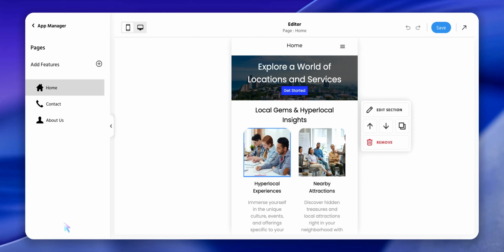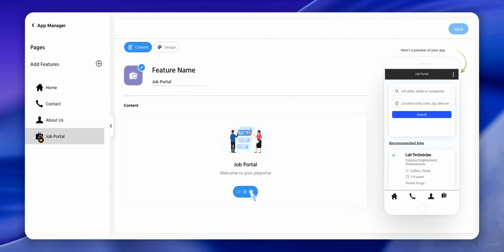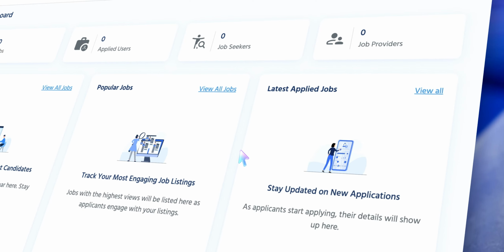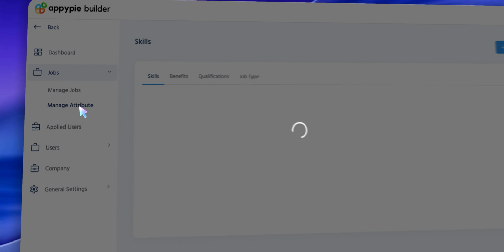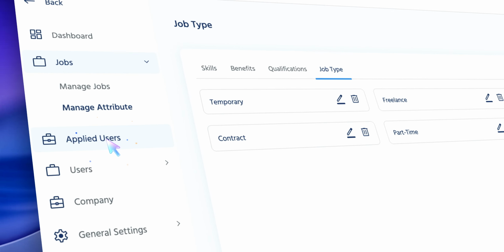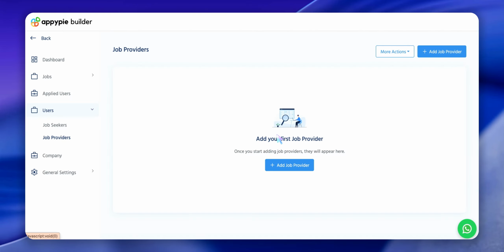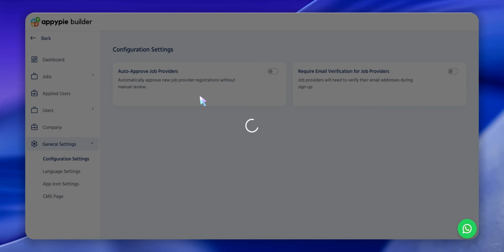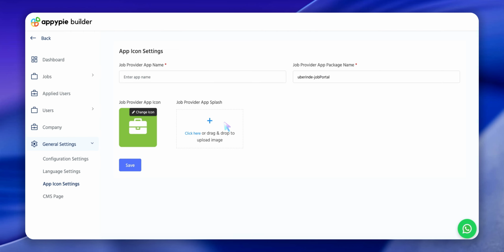Appy Pie Job Portal: Admin Panel Tour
Build your own Job Portal app with AI 💼🚀

In this tutorial, we’ll show you how to create a complete Job Portal feature inside Appy Pie — without coding.

✅ Add and manage job listings
✅ Handle applicants & resumes
✅ Create employer & job seeker accounts
✅ Configure job types, skills & qualifications
✅ Customize branding, icons & CMS pages

Whether you're building a hiring marketplace, recruitment app, or company career portal, Appy Pie makes it easy. 📱✨